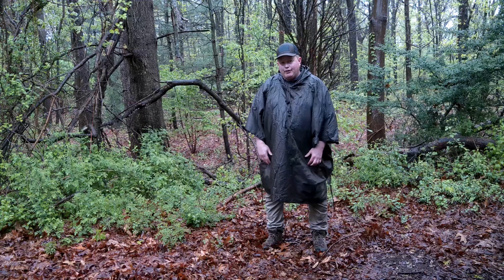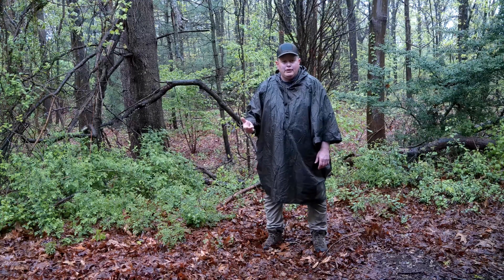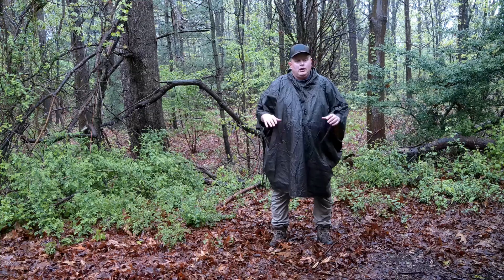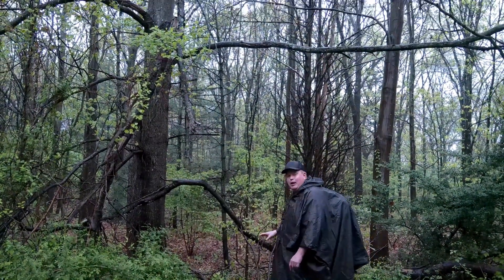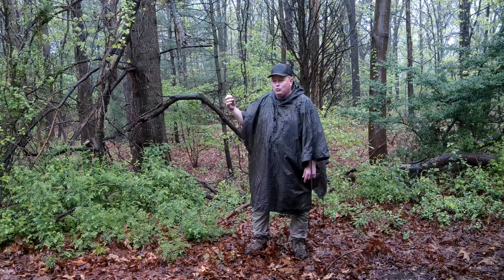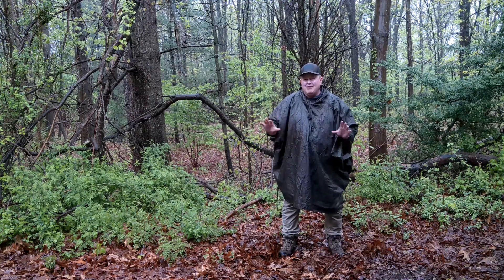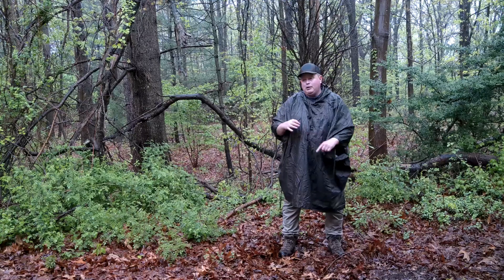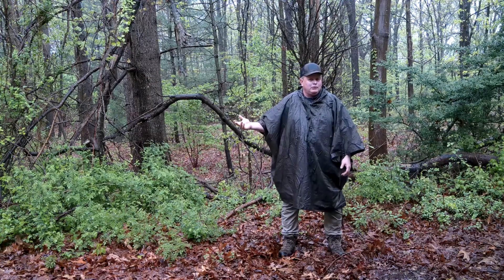The Five W's for Campsite Selection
This video will help you to determine if a campsite is an ideal place to setup camp for the night.